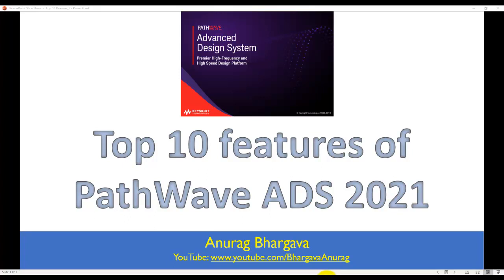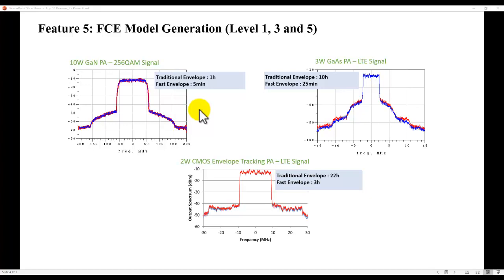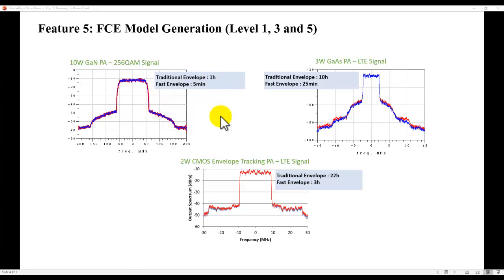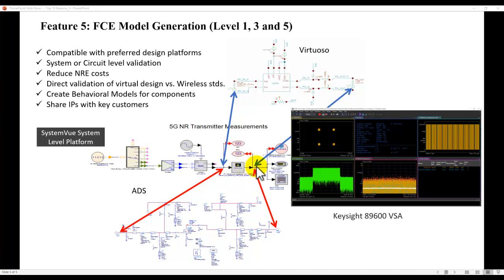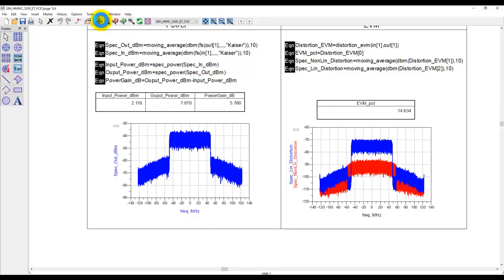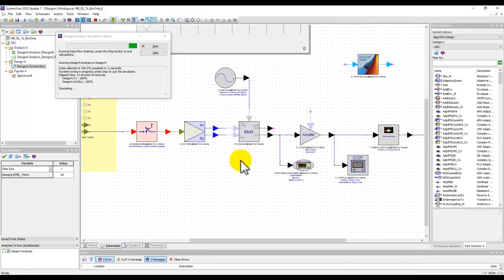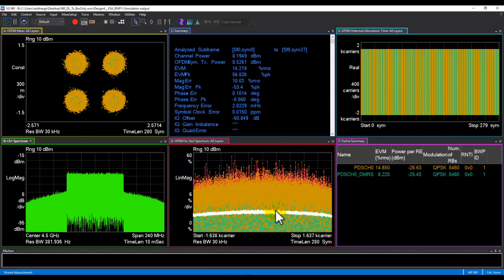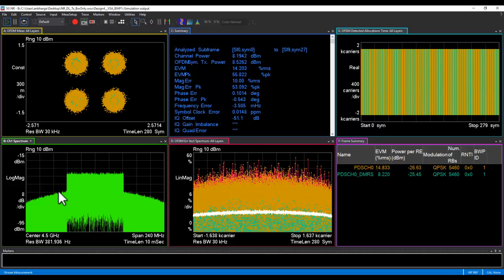ADS2021 Top10: Fast Circuit Envelope (FCE) Modeling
Fast Circuit Envelope is a Macro modeling technique available for extracting various levels of models from ADS and Cadence Virtuoso design environments. This model can be used in the Keysight SystemVue system environment for different kinds of modulated signal analysis and verification.